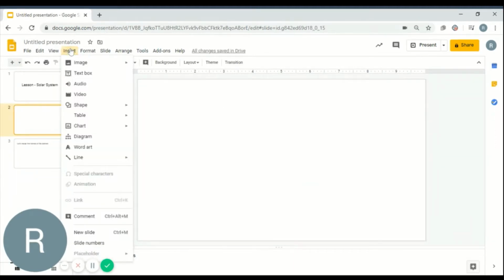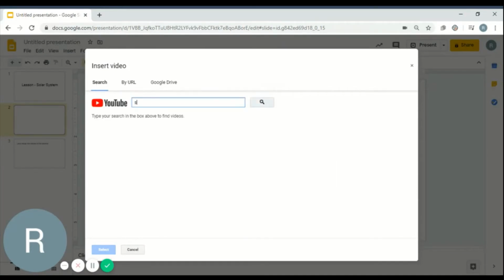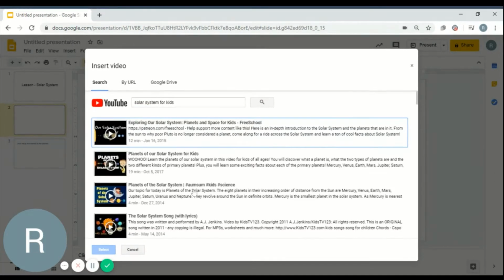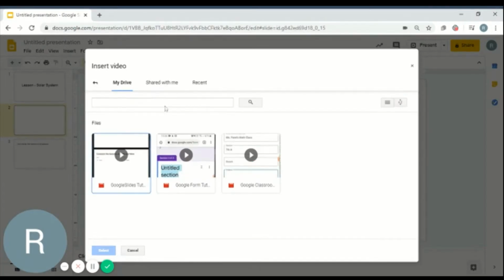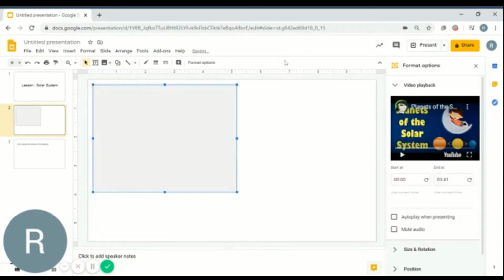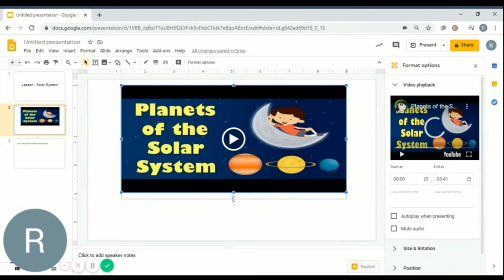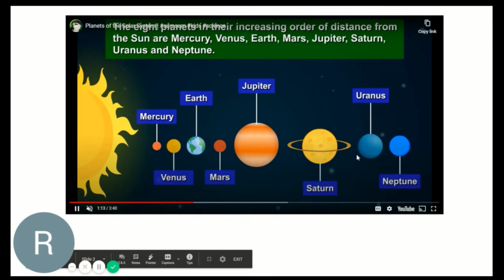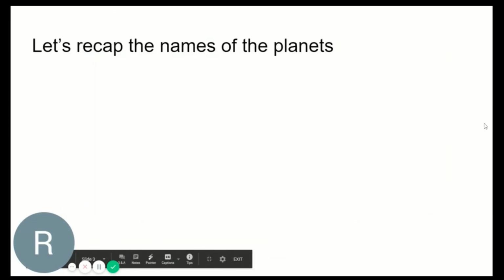Adding Videos on Google Slides | Tutorial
Improve your presentations on Google Slides by adding videos. For more tips on using Google Slides,